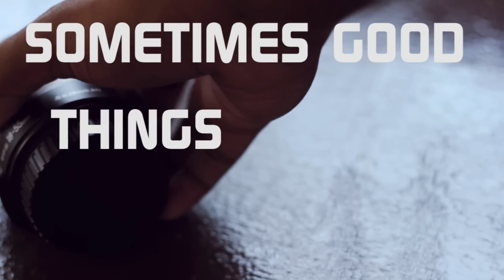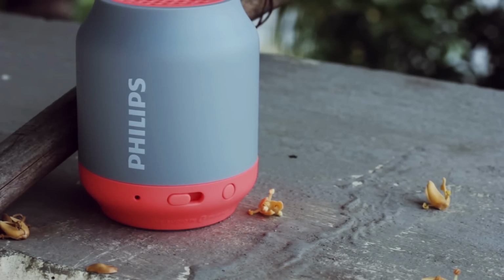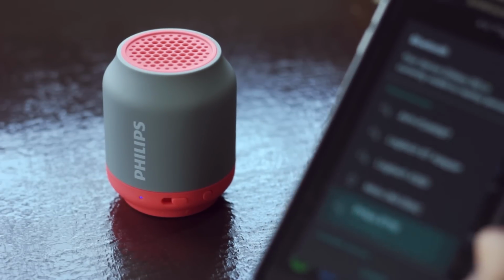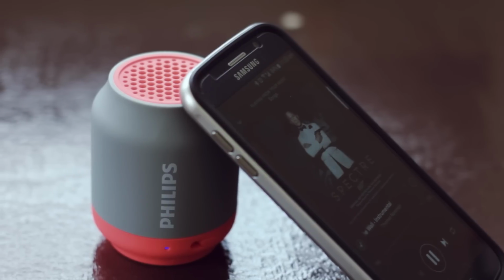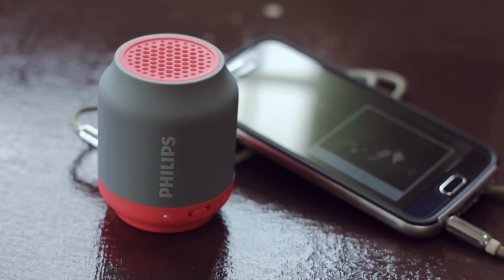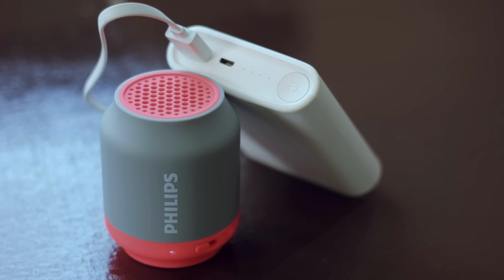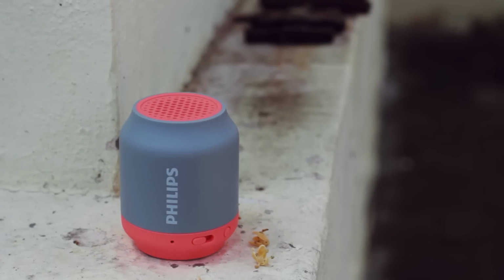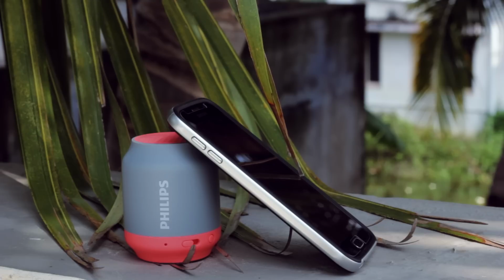Philips BT50 Bluetooth Speaker Review - Value For Money?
The Philips BT50G is a great little bluetooth speaker to have as a companion on your weekend journey or to just share your favorite music with your group of friends. Emphasising on portablity but keeping the audio quality resonable and the price low, did Philips accomplish what it set foot to - value for money?? Let's find out in my full review of the Philips BT50G Bluetooth Speaker.

1.  A Himitsu - Easier to Fade (feat. Madi Larson): youtu.be/H7v7agRWZAQ

Ambient A HimitsuEasier to FadeMadi LarsonCreative CommonsArgofox
Release date:
9 September 2015
P-line:

2. Jesse Warren - Miles Above You: youtu.be/6AHLjpw3O18
Dance & EDMJesse WarrenMiles Above YouCreative CommonsArgofox
Release date:
23 March 2015
P-line:

This is the same Amazon.in and Flipkart.com you are all used to, however, each time you buy something I get a small kickback. It all adds up each month and really helps the channel.